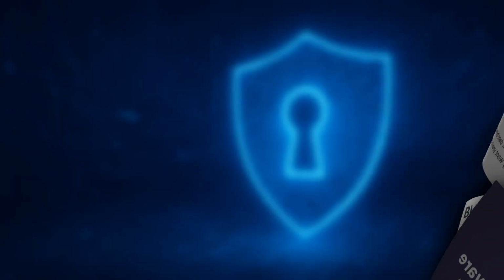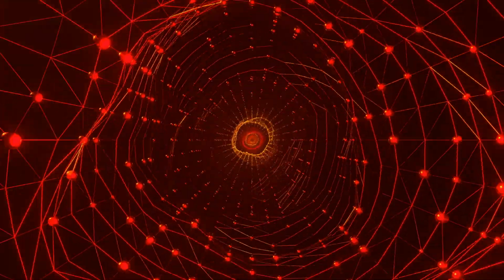Bloatware Explained: How Pre-Installed Apps Can Threaten Your Security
In this video, we dive into the world of bloatware and uncover how pre-installed applications on your device can impact performance, privacy, and cybersecurity. Whether you’re a cybersecurity student, IT learner, or tech enthusiast, this video will give you a clear understanding of the hidden risks behind bloatware.

We break down what bloatware is, how it gets installed on devices, and why manufacturers and vendors include it by default. More importantly, we explore how bloatware can create security vulnerabilities, increase your attack surface, collect user data, and potentially be exploited by attackers.

You’ll learn:
 • What bloatware really is
 • The difference between bloatware and malware
 • How bloatware can weaken system security
 • Real-world risks associated with unnecessary software
 • How to safely identify and remove bloatware

By the end of this video, you’ll understand why minimizing unnecessary software is an important part of basic cyber hygiene and system hardening.